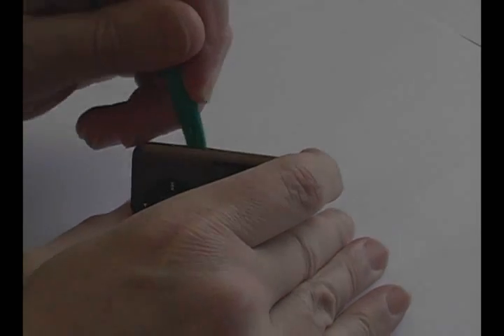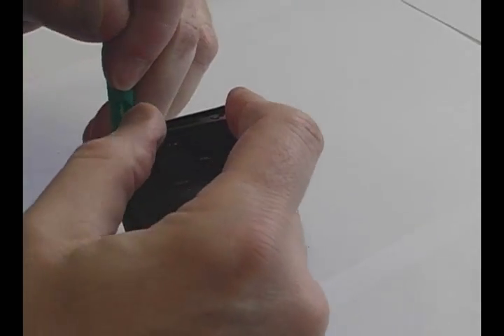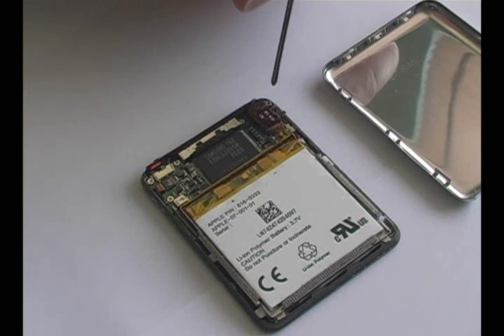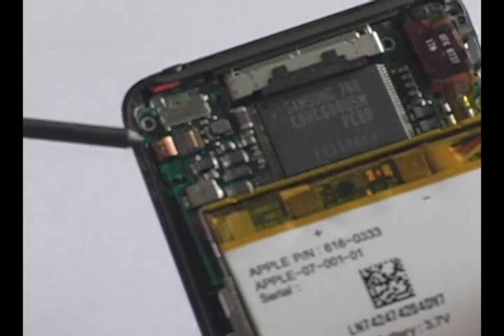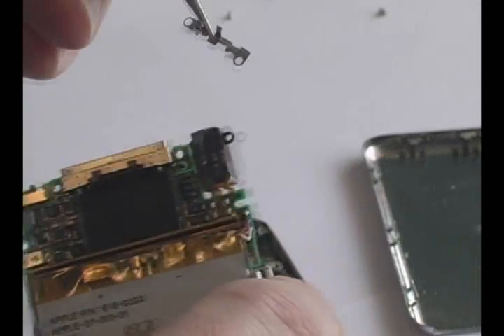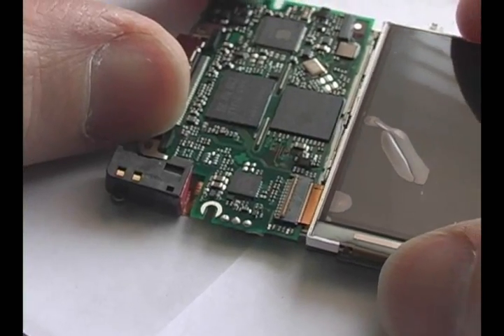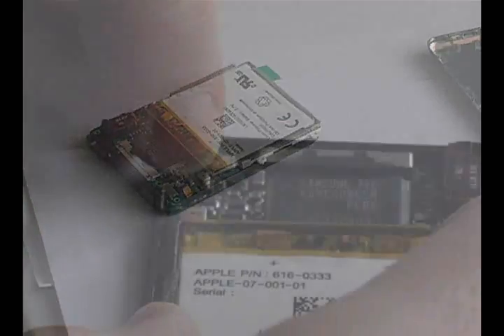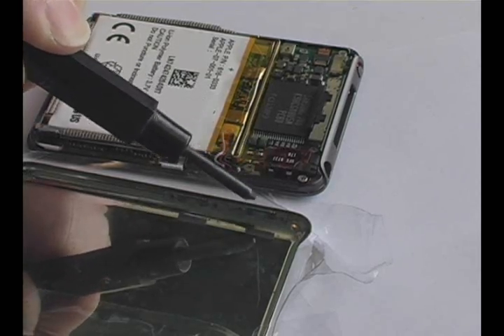DigiExpress - iPod Nano 3rd Generation LCD installation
for iPod/iPhone parts or repair services. Installation instructions for the iPod Nano 3rd generation.